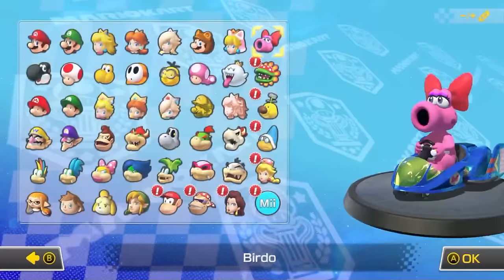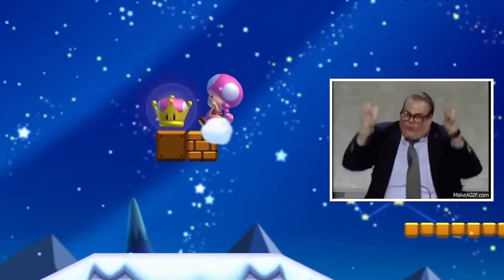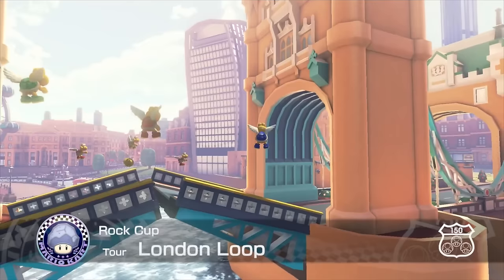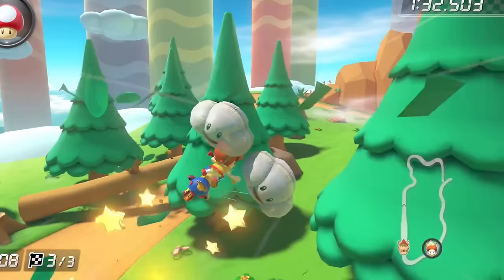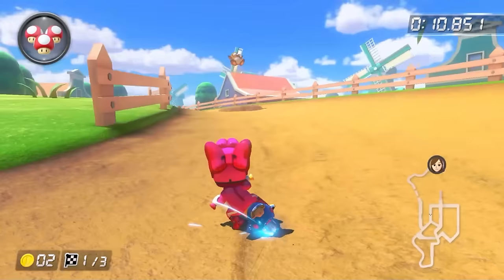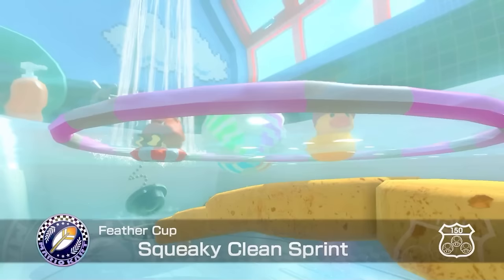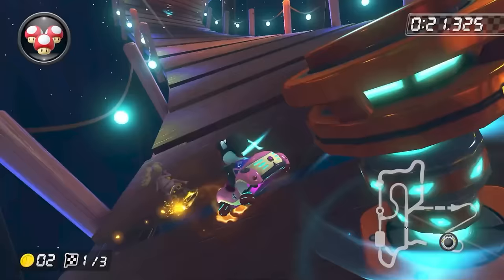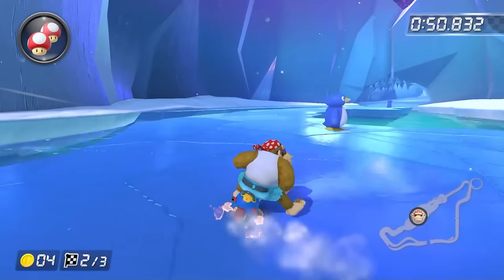I 100%'d Mario Kart 8 Deluxe Booster Course Pass, Here's What Happened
My Mario Kart 8 Deluxe Booster Course Pass DLC 100% Gameplay, Playthrough, and Let's Play! Will I be able to win every cup with 3 stars and beat every staff ghost time trials?